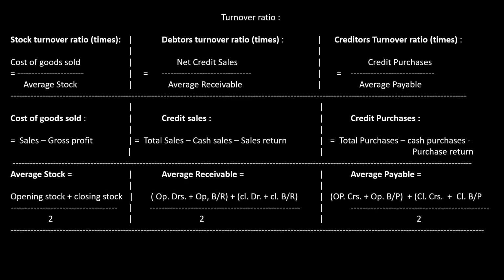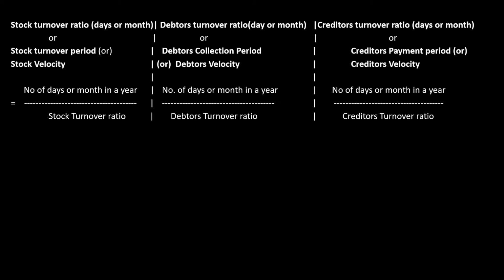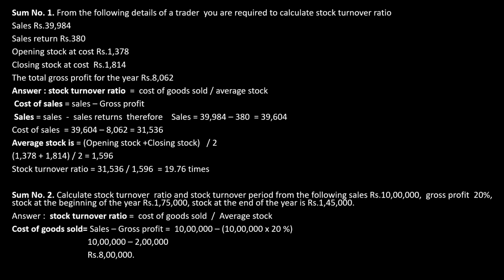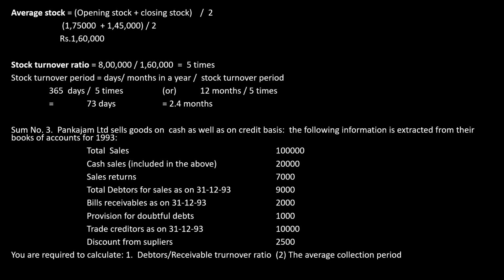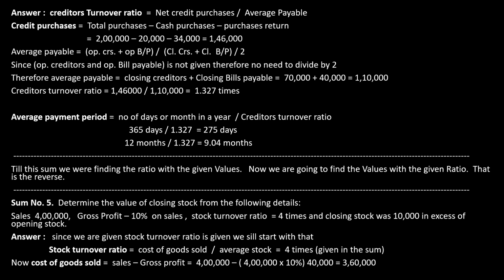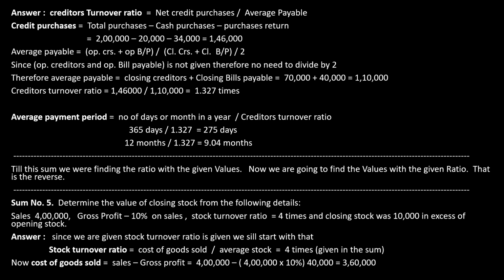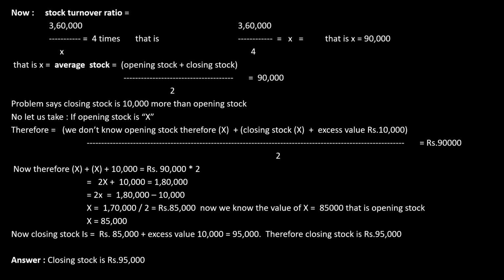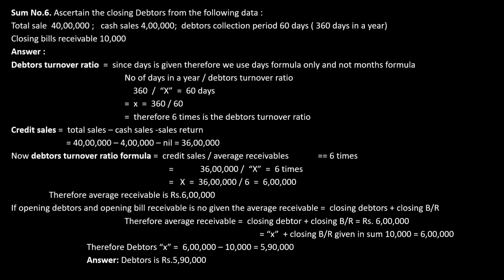Management accounting - Ratio Analysis -1- by Dr. Wilson Paul